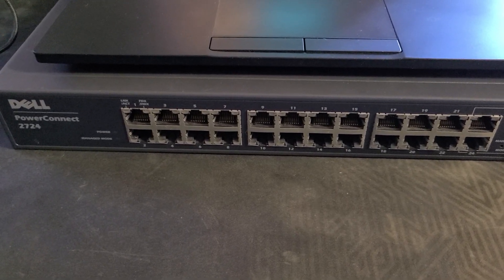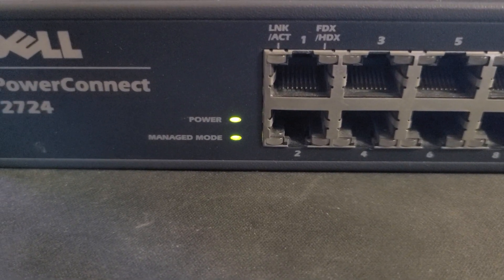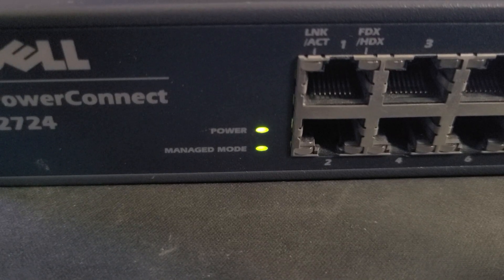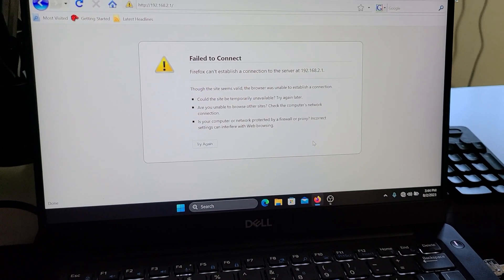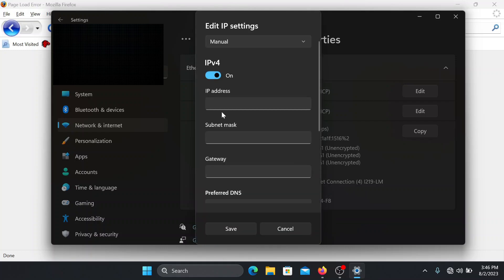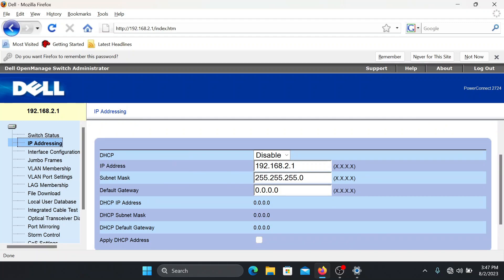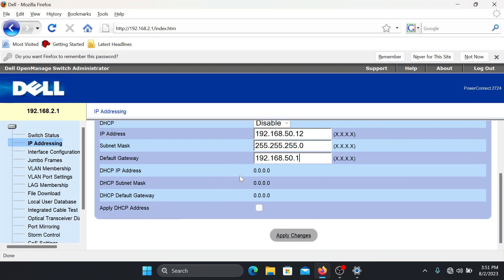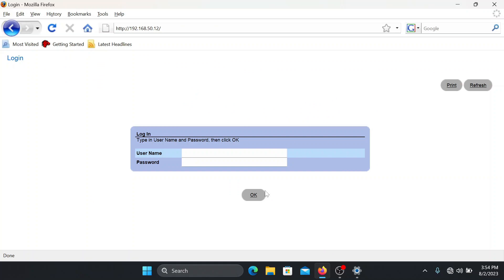Dell PowerConnect 2724 | FULL Management Setup Guide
Are you struggling to manage your Dell PowerConnect 2724 Gigabit Switch?
In this step-by-step guide, I’ll show you exactly how to switch from unmanaged mode to full management mode